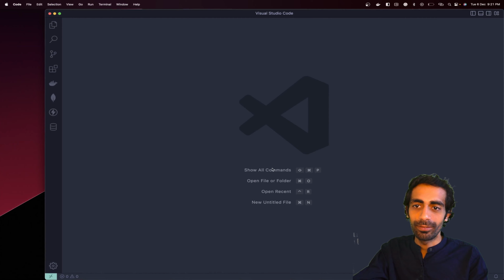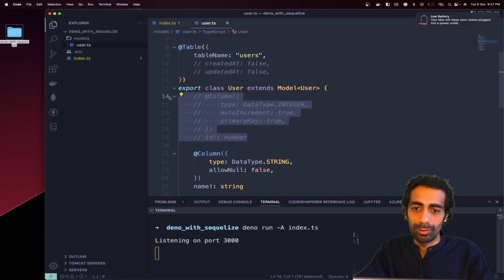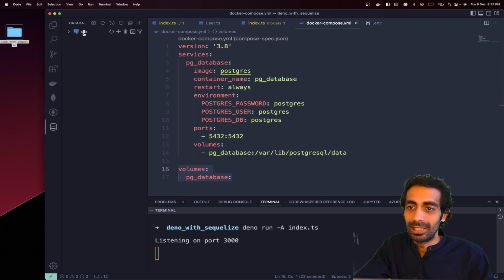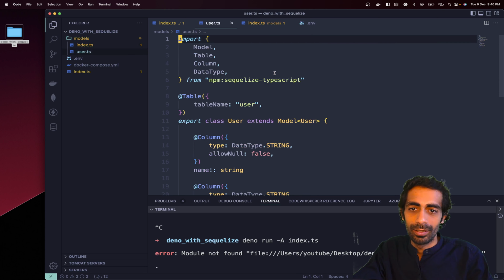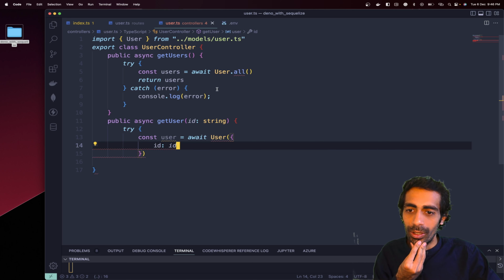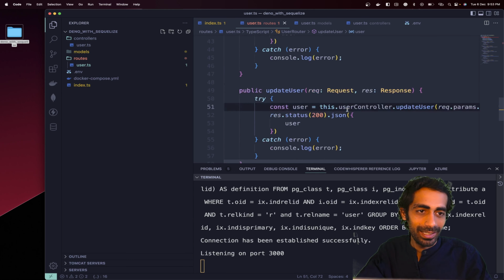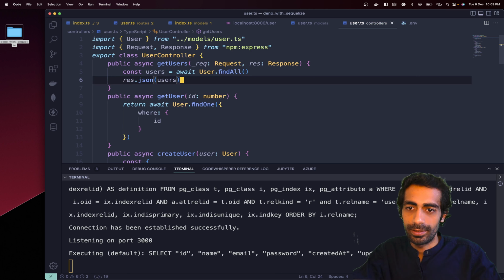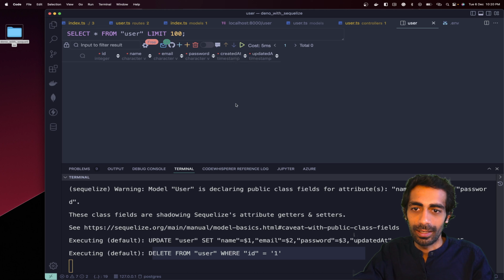Deno + Sequelize + Express + Typescript + Postgres + NPM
In this tutorial, I am gonna take you through a complete guide to using sequelize with typescript in deno and we will use express framework with deno using modern classes.

My username on the web: itsmaheshkariya